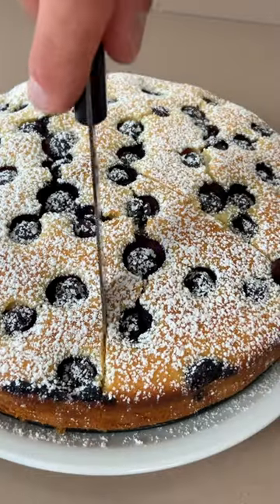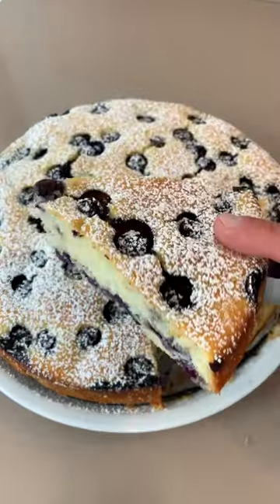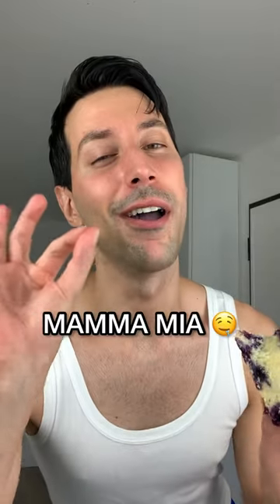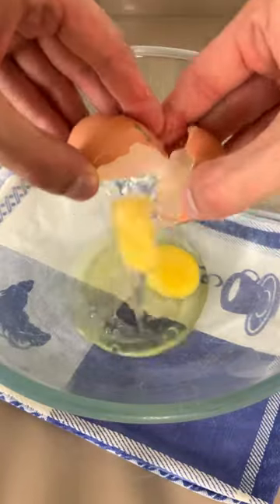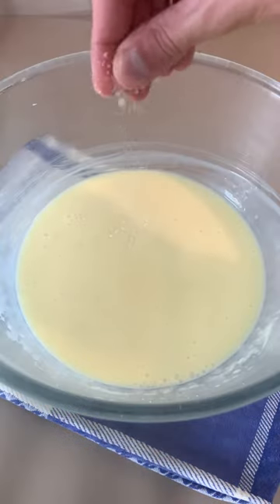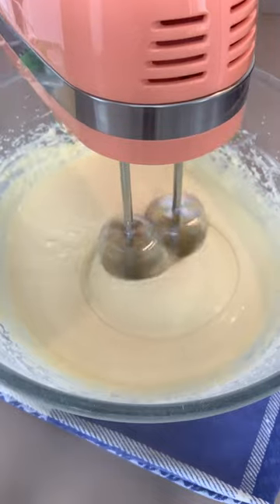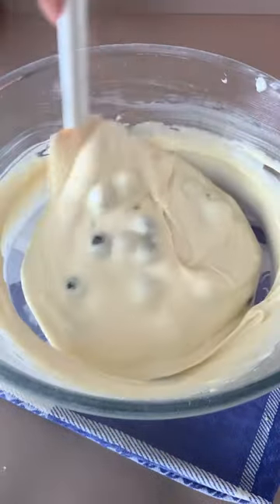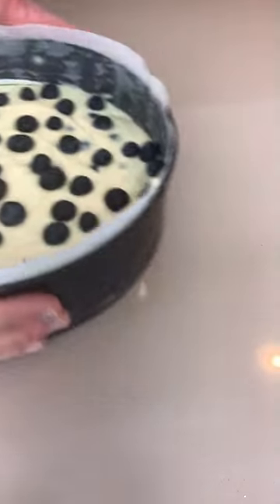Easy cake recipe, ready in 5 minutes! 😍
Full recipe is on my IG!